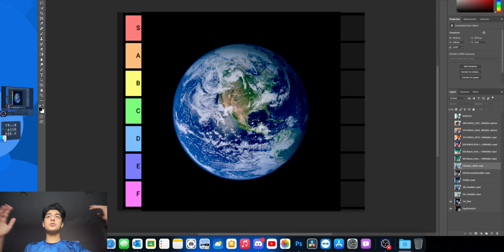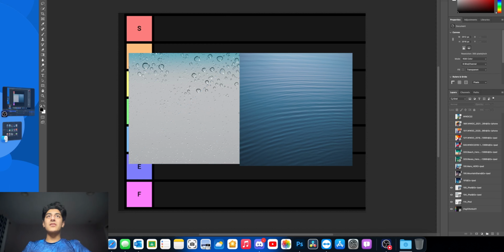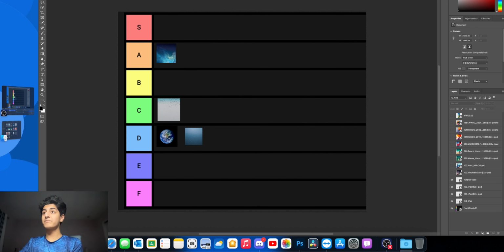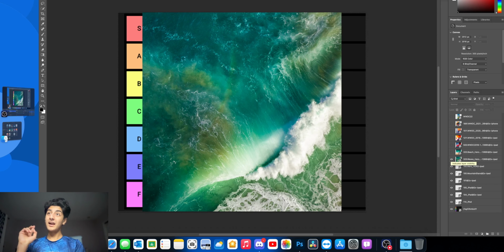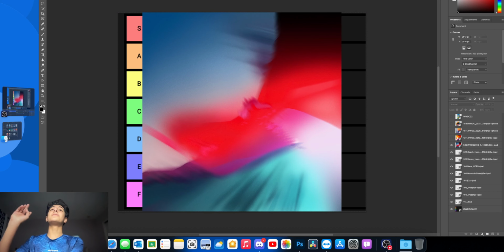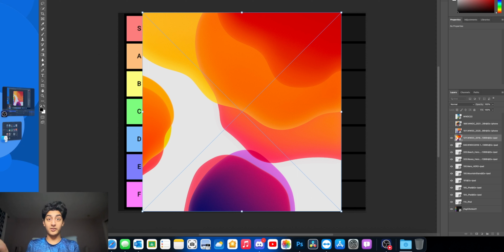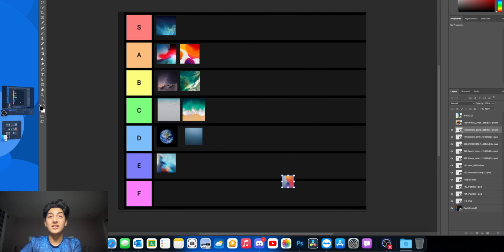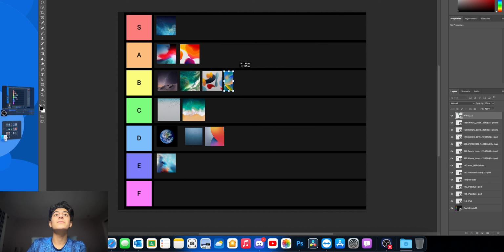Rating Every iOS Wallpaper Ever!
You’ve seen these wallpapers before. You may have an emotional connection to them. Well, forget about that, because I’m rating these images. Enjoy!